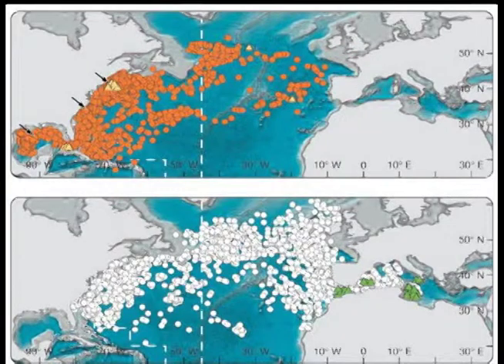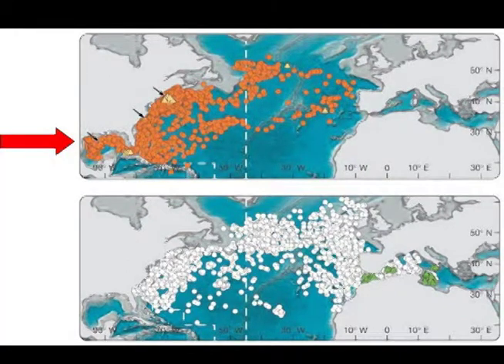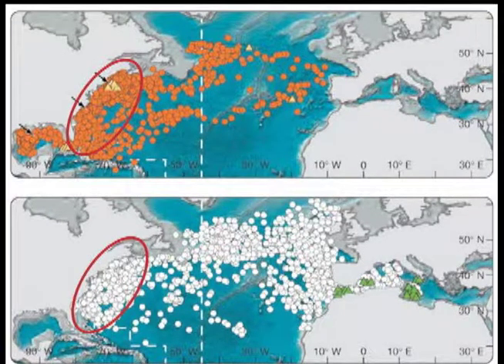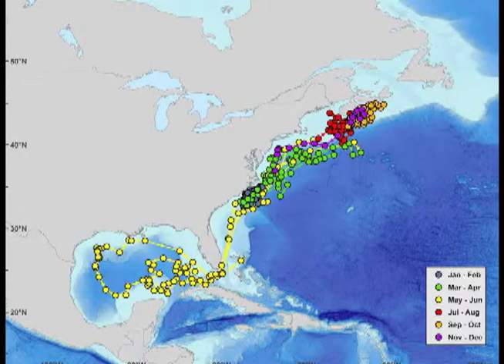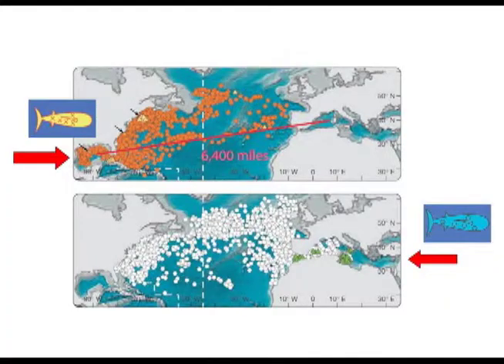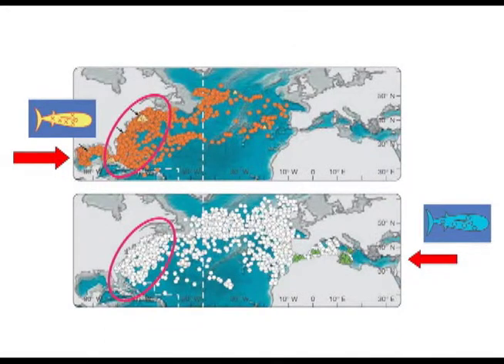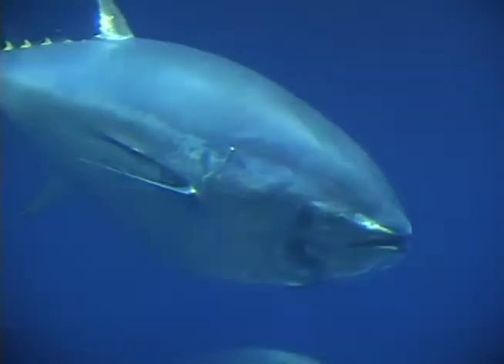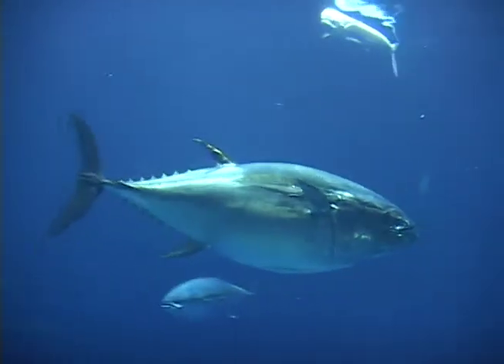Tuna Genetics Slideshow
This slideshow developed by Clarity Guerra, a TAG summer intern in 2008, describes how we use genetics to better understand population structure of Atlantic bluefin tuna.